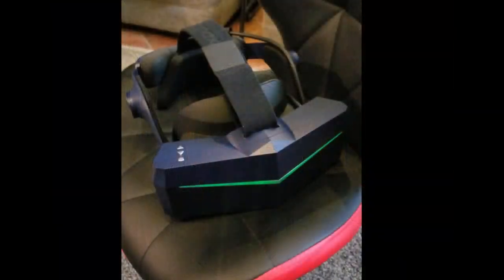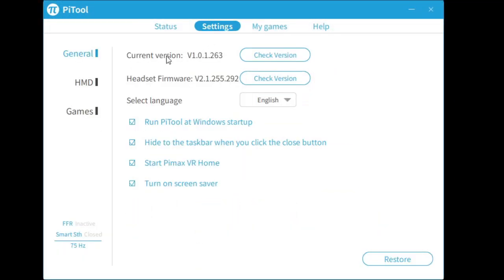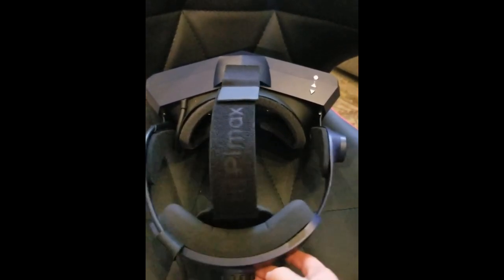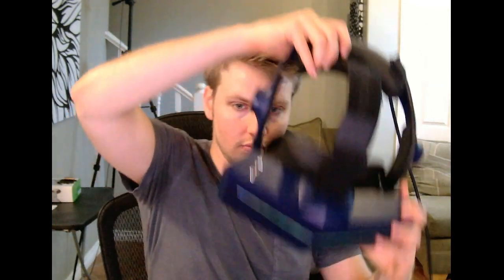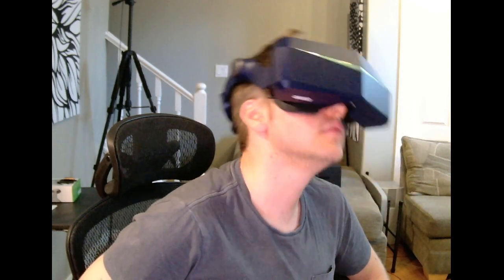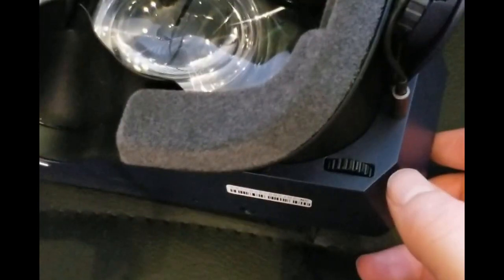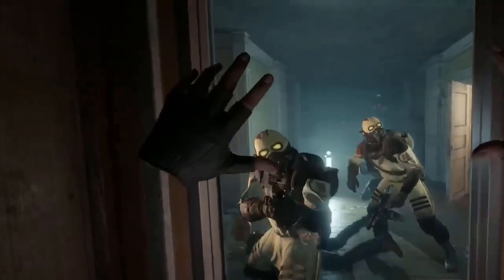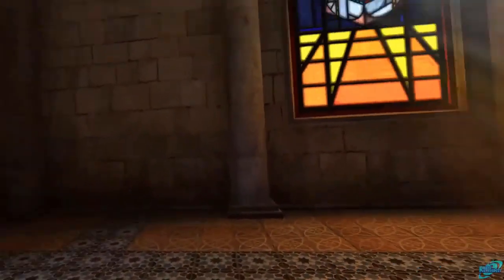The Pimax 8KX is truly the Next Generation of VR. My Full Review!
After opening pre-orders for the headset in October 2019, Pimax is finally delivering the 8KX to pre-order and upgrade customers and have greatly sped up their shipments. I've spent several hours with the headset and give my full impressions in this video.